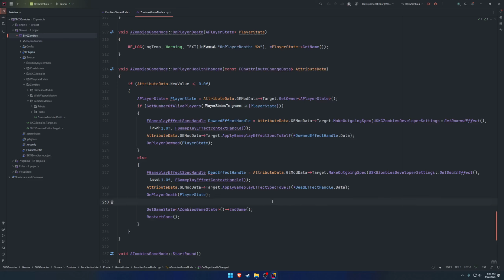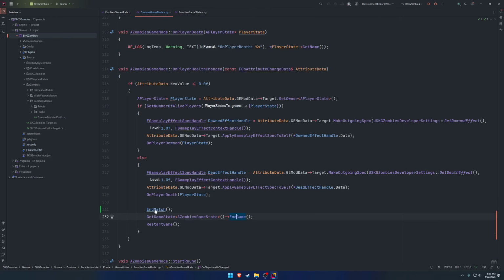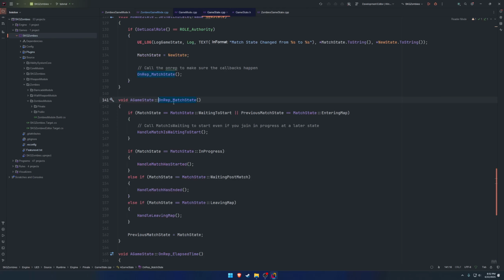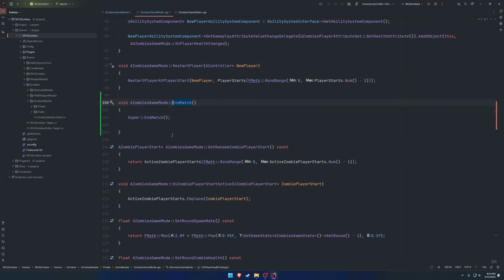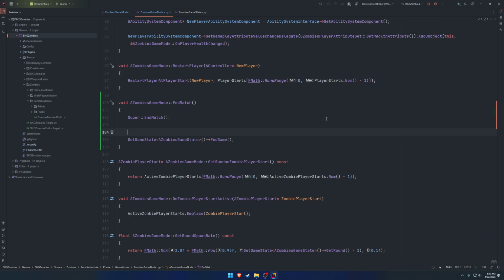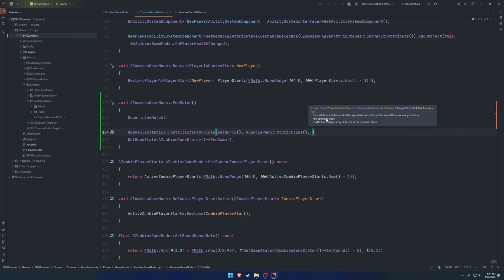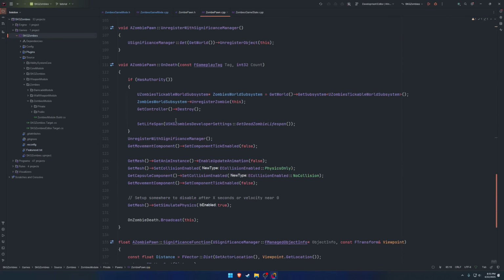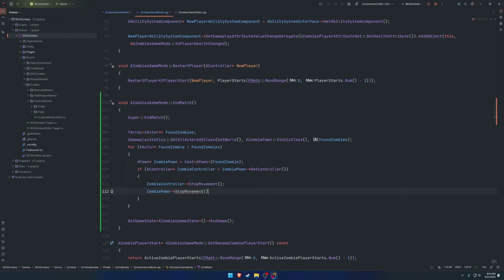UE5 CoD Zombies Tutorial Part 156: Disable Zombies on Game End